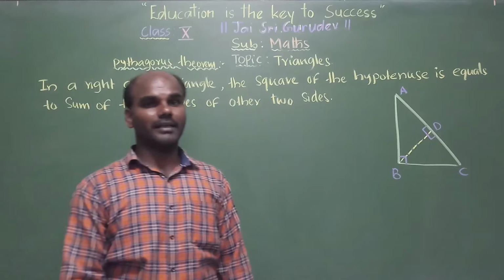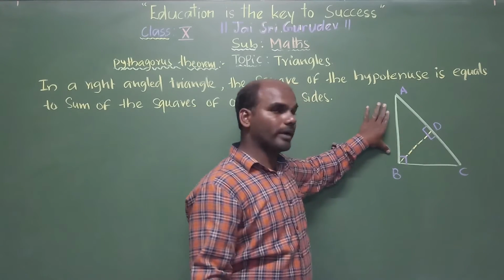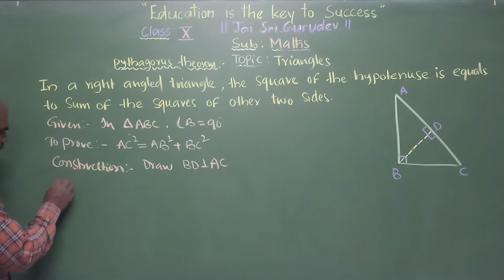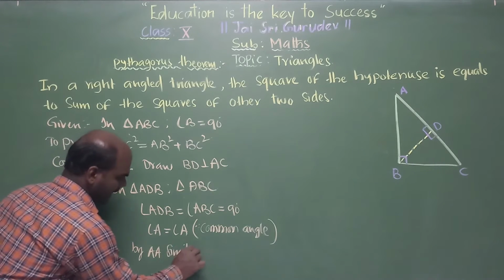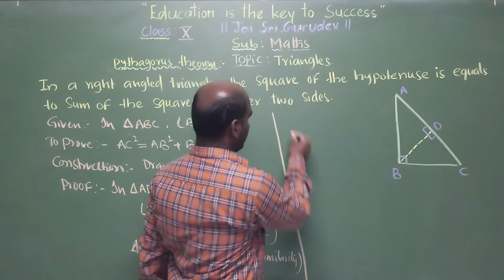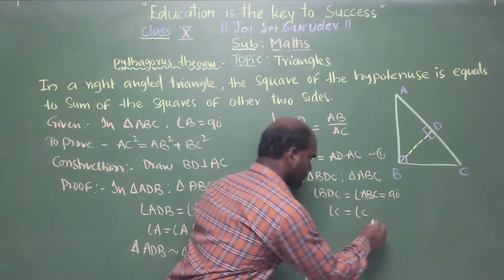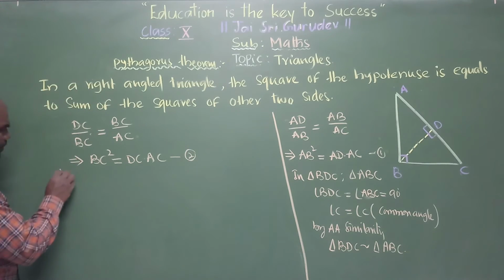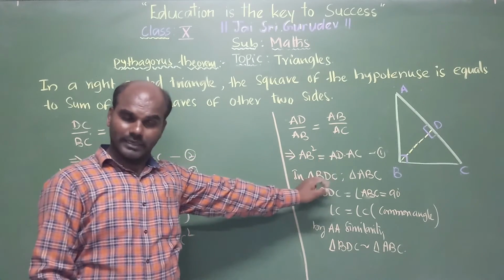Proof of Pythagoras theorem of 10th Class